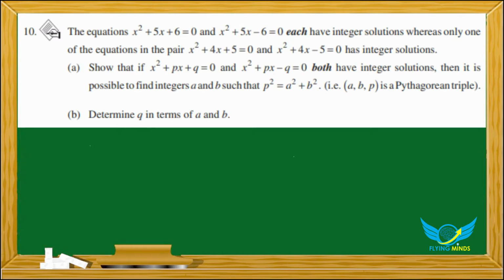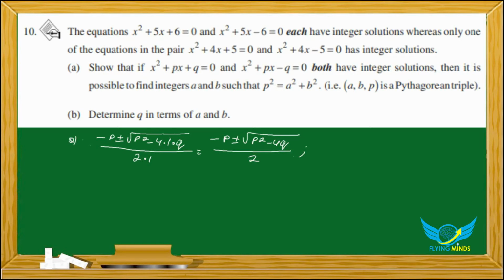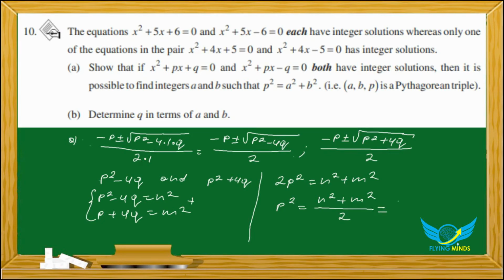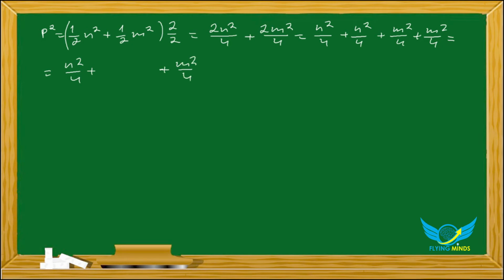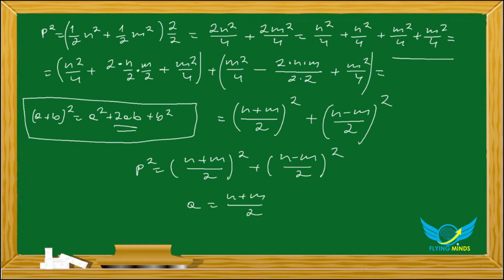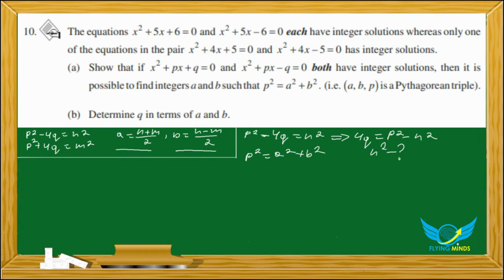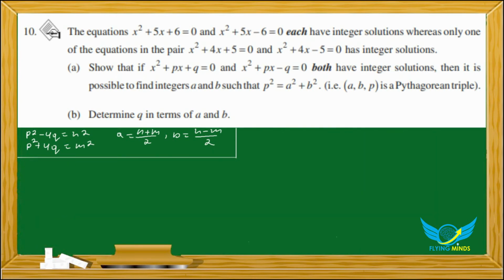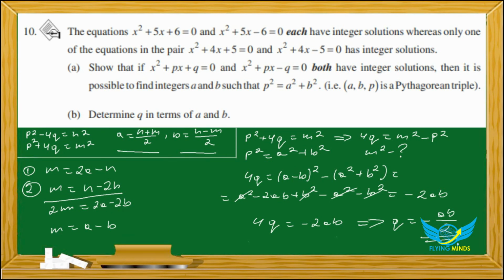Euclid Canadian Mathematics Competition 1998. Grade 12 question 10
The equations x²+5x+6=0 and x²+5x-6=0 each have integer solutions whereas only one
of the equations in the pair x²+4x+5=0 and x²+4x-5=0 has integer solutions.

(a) Show that if x²+px+q=0 and x²+px-q=0 both have integer solutions, then it is
possible to find integers a and b such that p²=a²+b². (i.e. (a,b,p) is a Pythagorean triple).

(b) Determine q in terms of a and b.

Follow on Facebook for daily questions.
If yo need help with school math send a message. I teach all levels of school math including AP and IB programs.